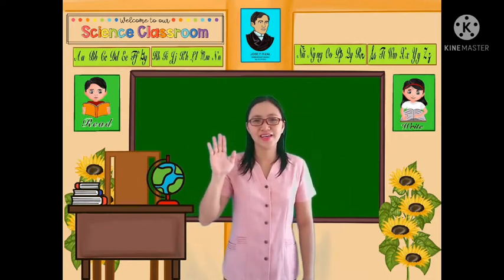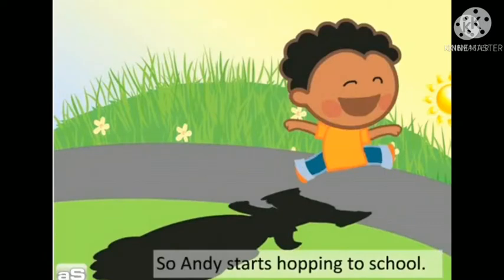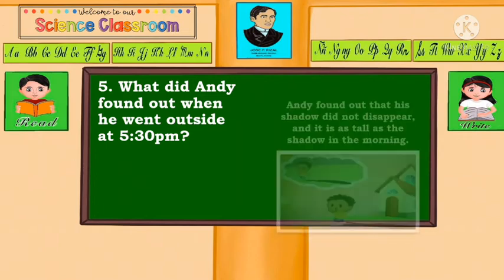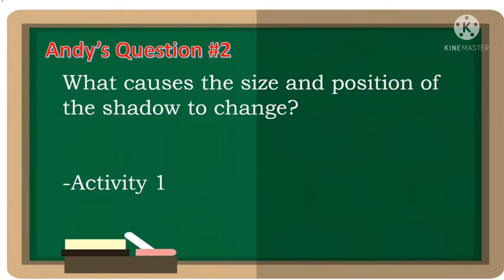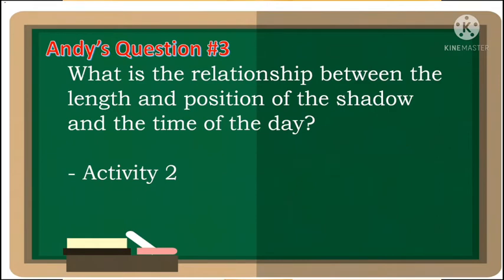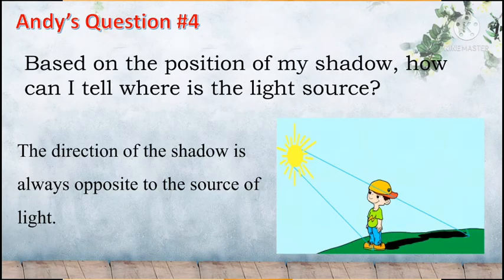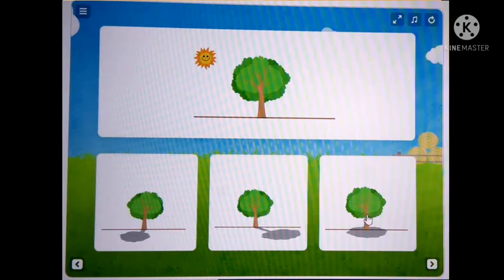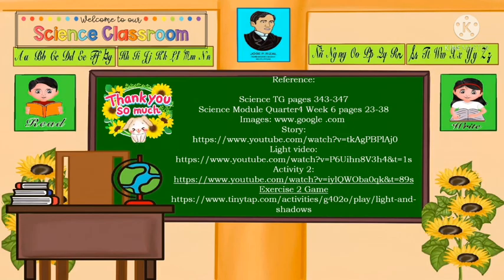Rizallyn D Cruz Demo